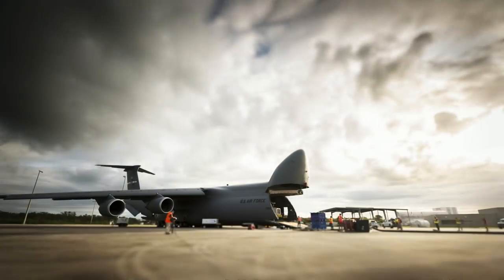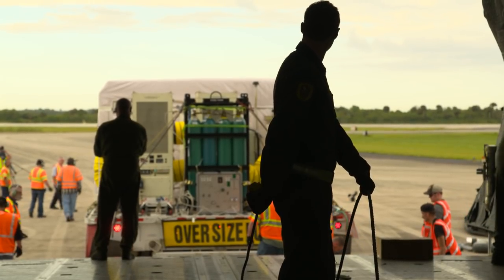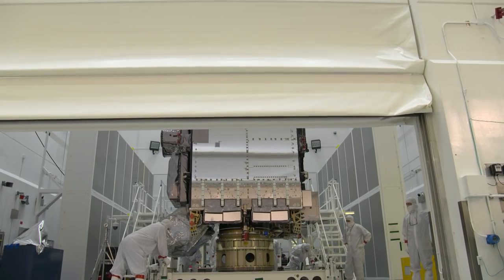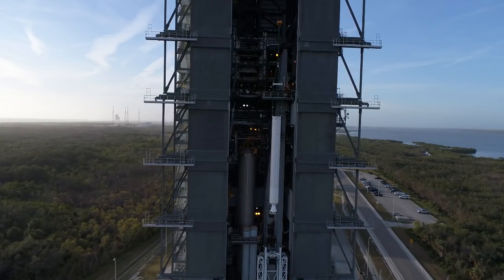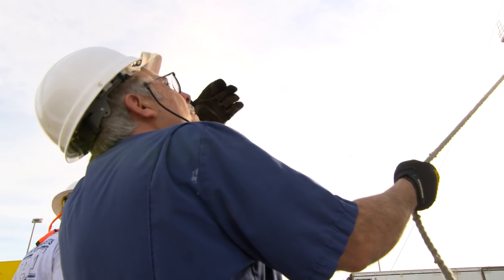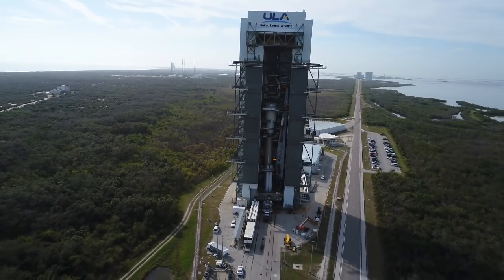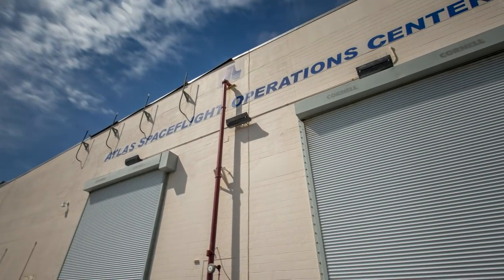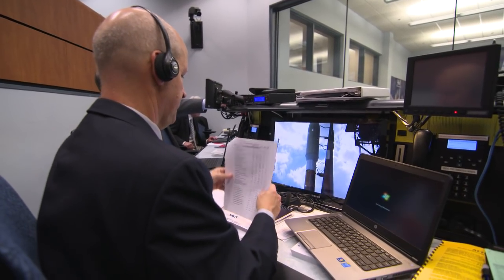T-Zero: Getting GOES-S Ready to Fly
Go behind the scenes at NASA’s Kennedy Space Center and find out what it takes to get a rocket, and its scientific payload, ready to fly.

This video is available for download from NASA's Image and Video Library